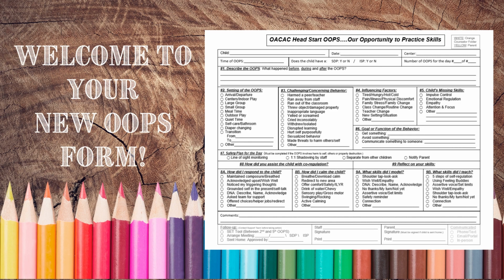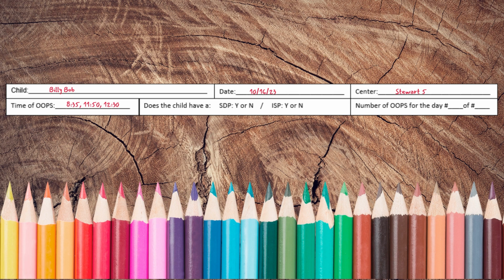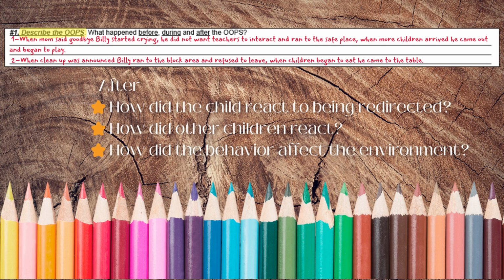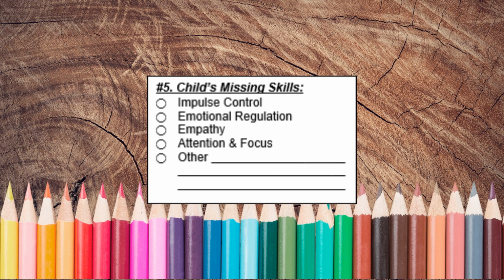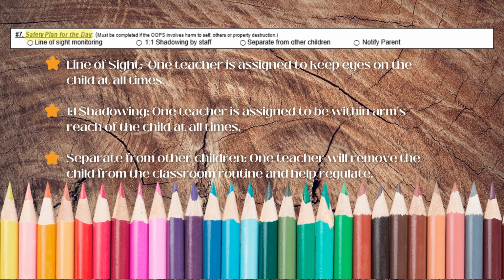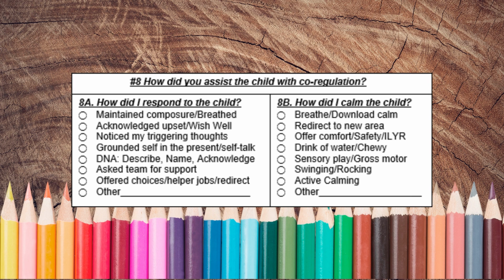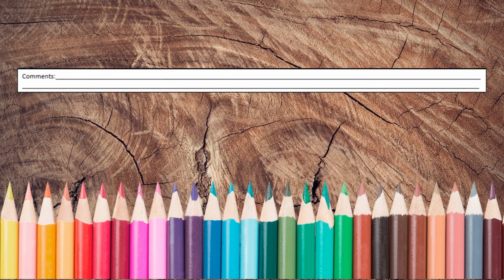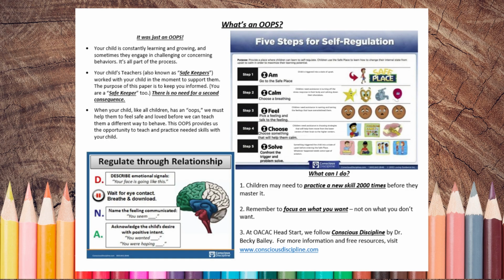How To Fill out an OOPS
Learn how to fill out the 2023 updated OOPS form in this step by step video.